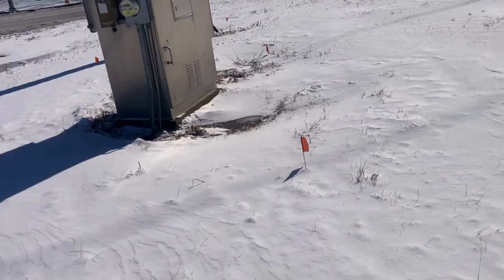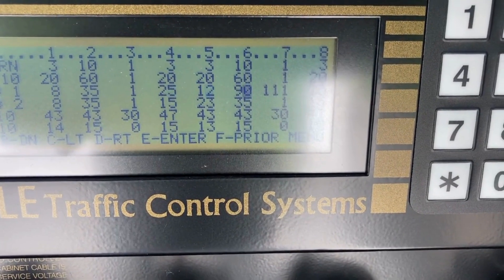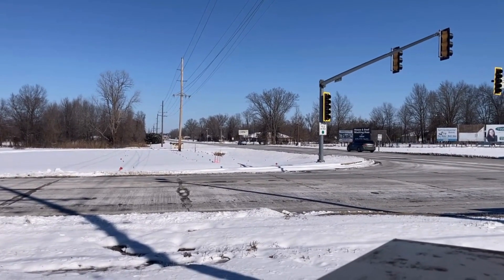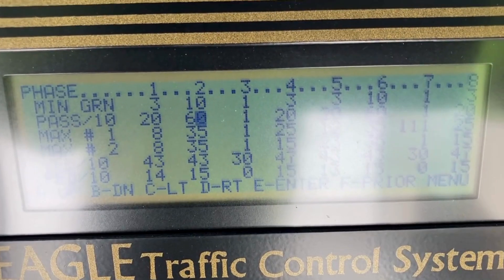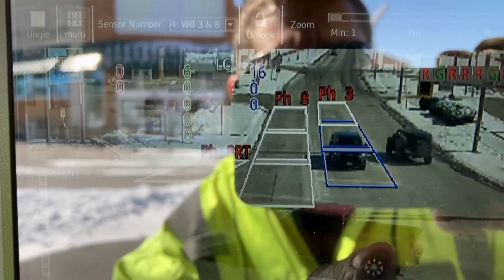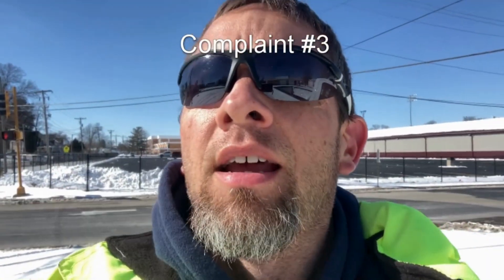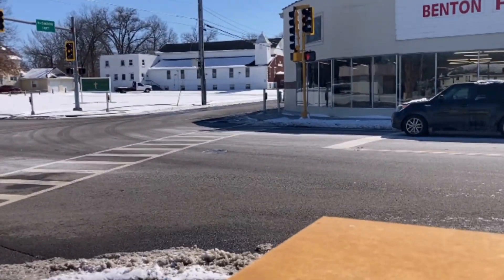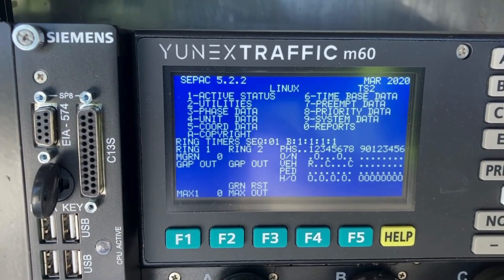driving around Fixing Traffic Lights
Another day-another traffic signal issue.  Or in this case, a full day of signal issues.  Let's go fix some traffic lights!